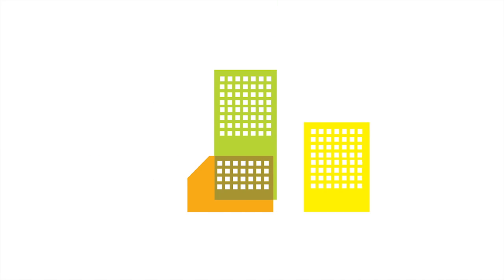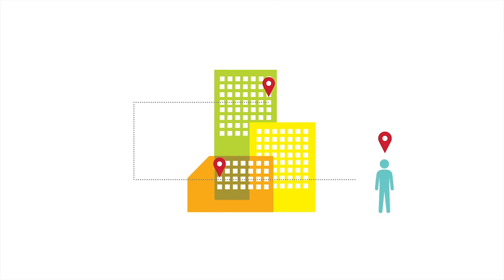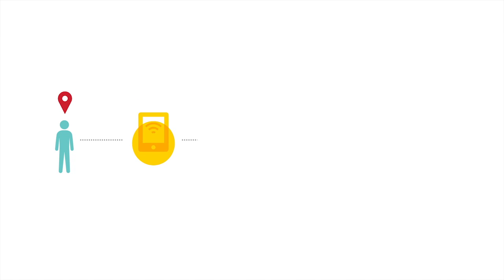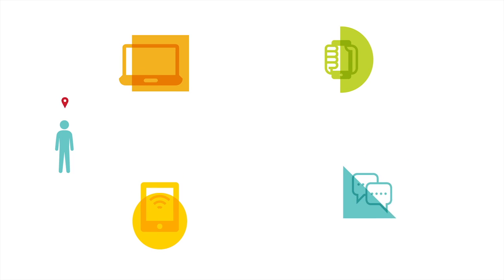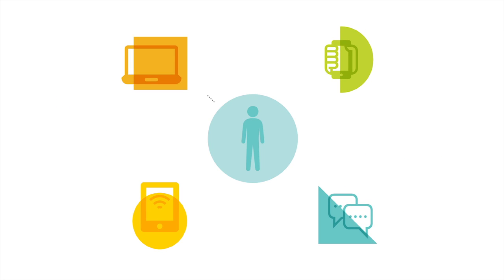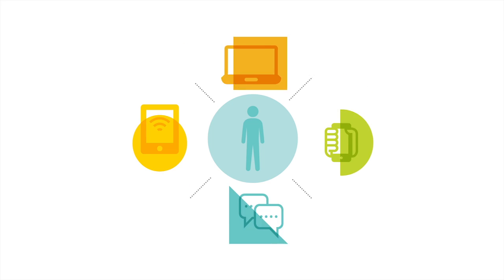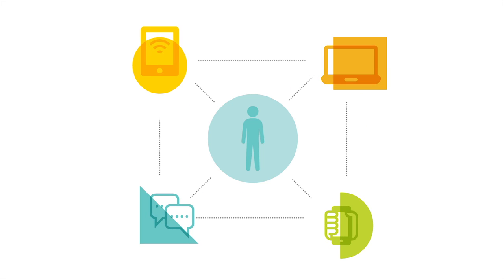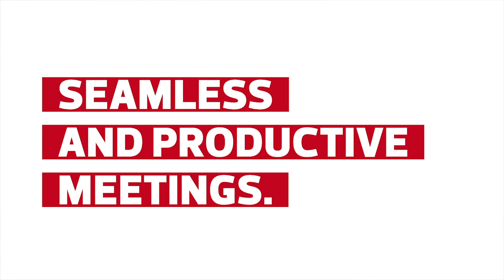Taking a Closer Look at Skype for Business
FEATURED SPEAKER:
Andrew Hunkins ► Collaboration Solution Architect, CDW